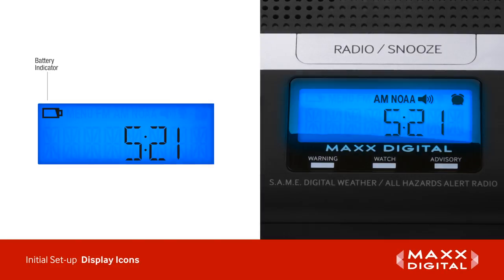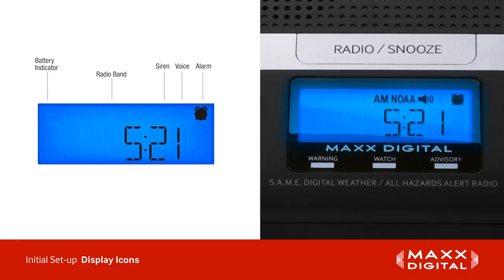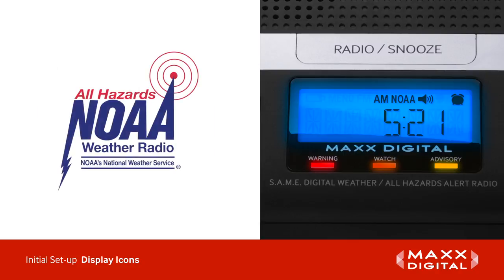Initial Set-Up of Your Maxx Digital Automatic Alert Radio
There are just a few things that have to be addressed for proper set-up and settings on your new weather alert radio.  Take a moment to view this video to ensure everything you need is set and ready to keep you apprised of all hazards and weather alerts.